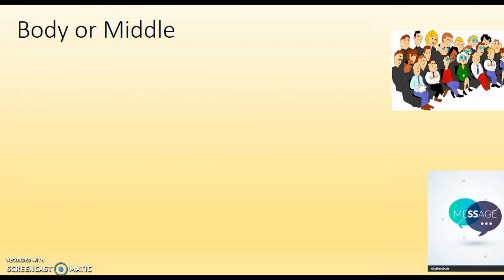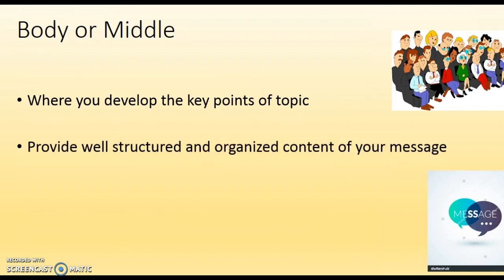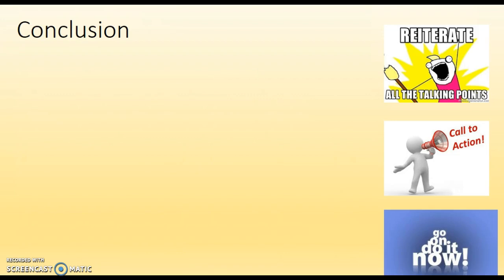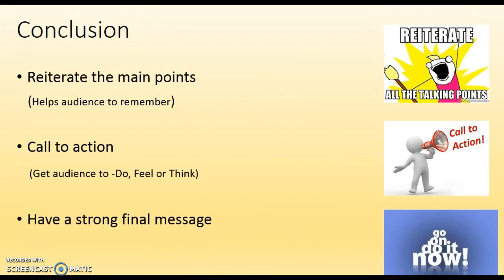Body and Conclusion Of A Presentation Part #2